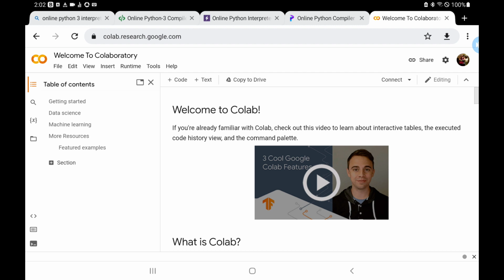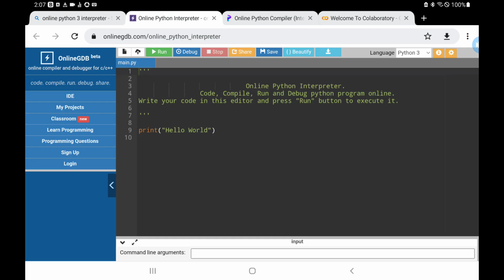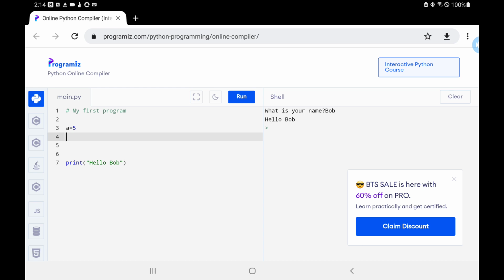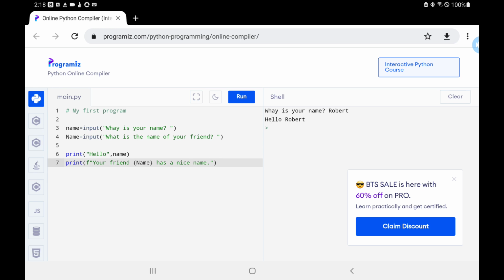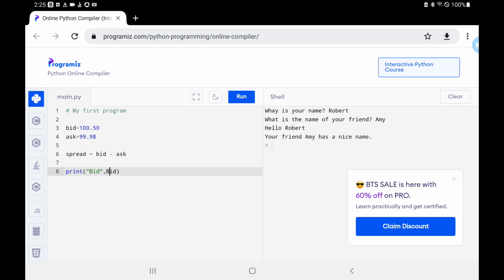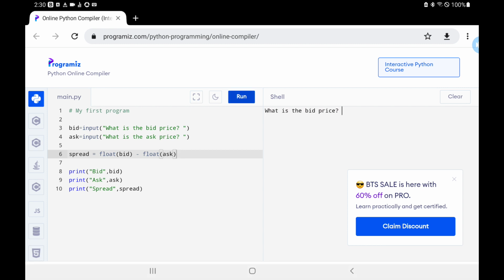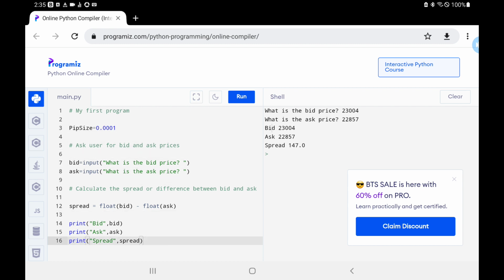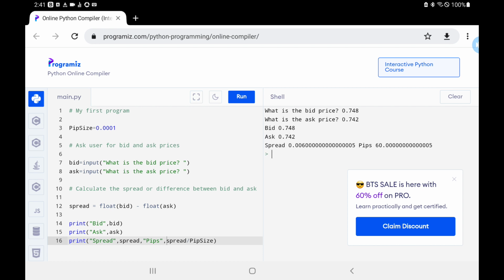Learning Python, lesson 1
Well, today is the day. Learning Python, lesson 1

in this video I introduced python and introduce many of the beginning concepts of learning programming in Python. Python is a wonderful language to learn, particularly for trading.

however, before we can get to the point of actually being able to trade, we must first learn the basics of the language and begin to build upon that. the goal of this series is to do just that, learn Python, but slanted towards the individual goal a building a trading bot.

In this video I show a few beginning steps of setting up your environment by showing you how to use Google to search for an online environment. the first few lessons won't need anything special, but eventually you will need your own VPS so you can save your work in between sessions.

Programming is a wonderful way to learn what really happens when you actually go through the process of trading. it's not the fancy Graphics did everybody thinks that you get the stare at all day long and make decisions. the computer actually sees none of that and by learning to program, you begin to see what the computer sees underneath of the hood. it's a different perspective and one that will ultimately make you a better trader in the long run.